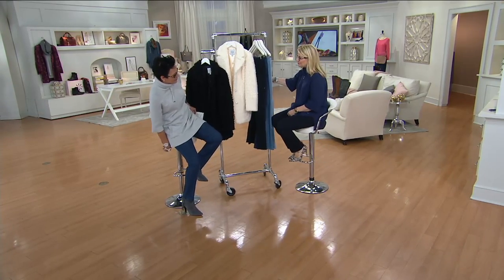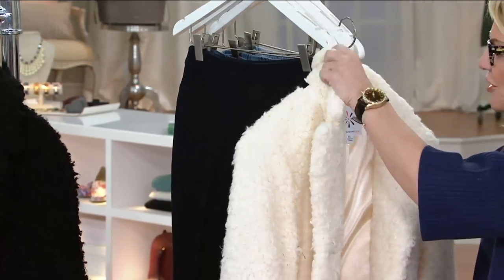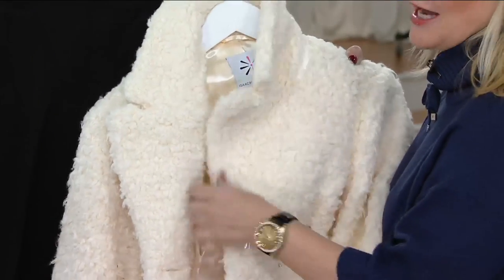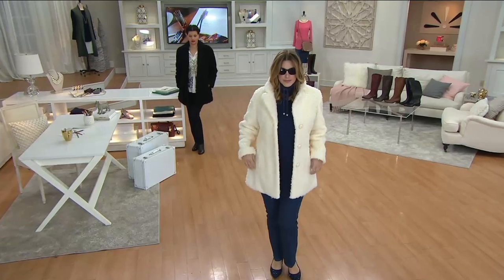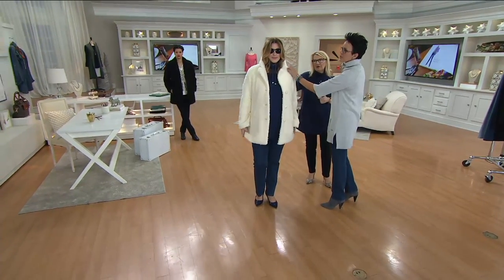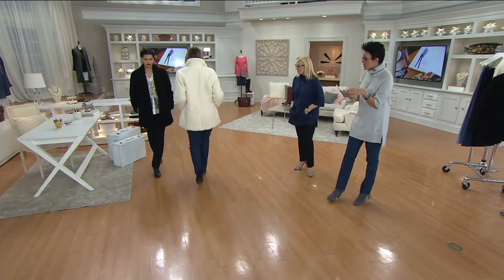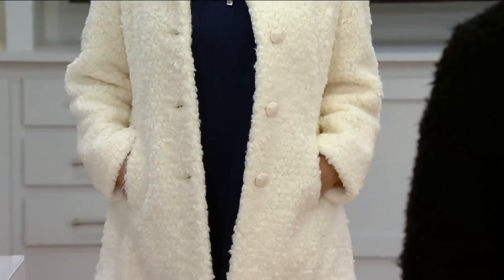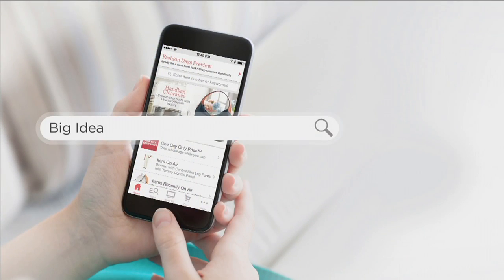Isaac Mizrahi Live! Faux Fur Coat on QVC